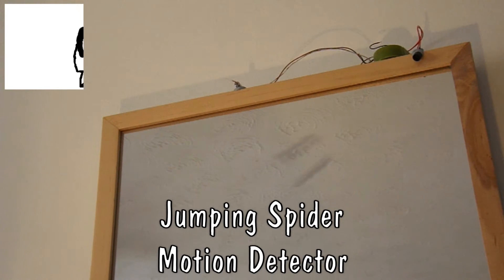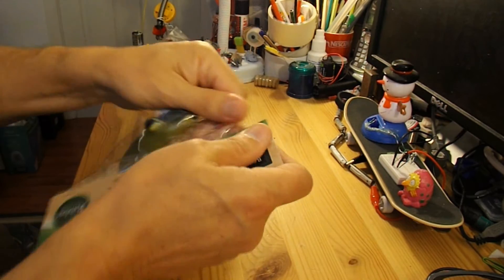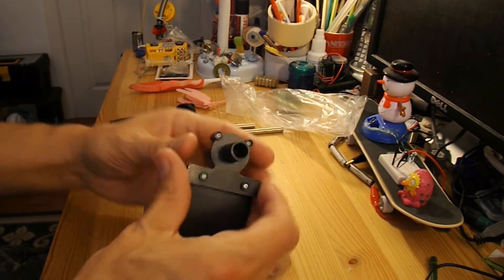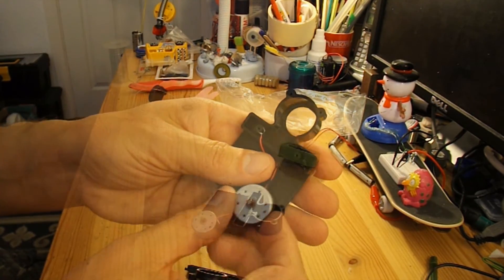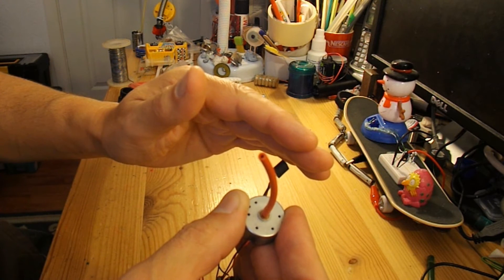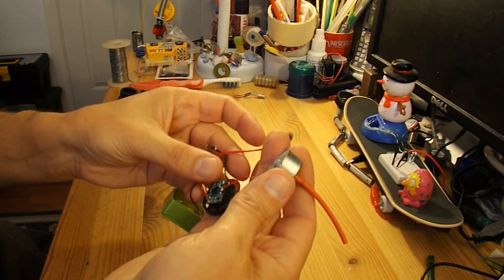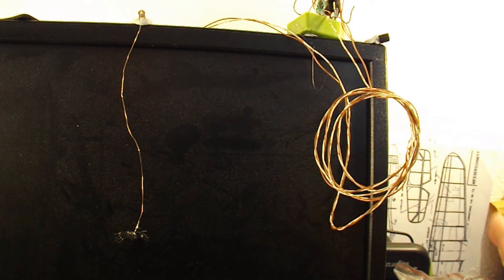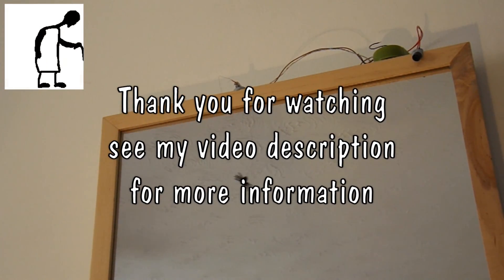Jumping Spider - Motion Detector - Halloween Fun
Halloween is coming so I thought I would have a look at a fairly simple project. I might make a part #2 with some extra circuitry to enhance the capability but this works at a basic level.

Main components
Croaking frog motion detector
Small electric motor from vibrating toothbrush
 or a pager motor
Small diode

Main Tools
Soldering iron

My previous video using the frog motion detector